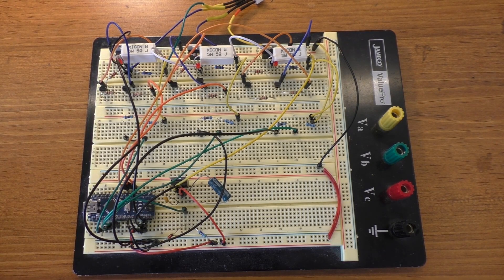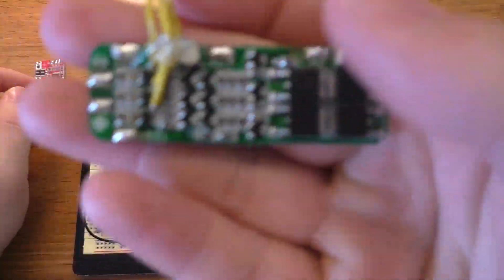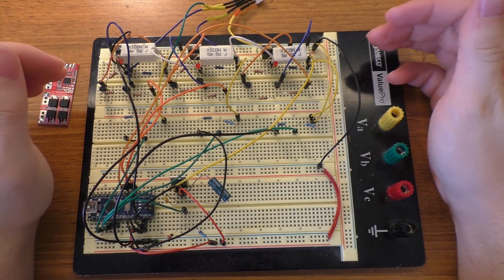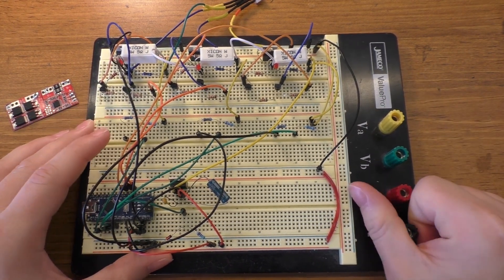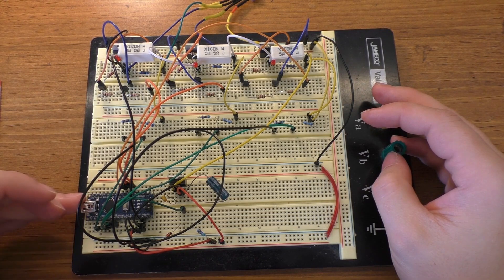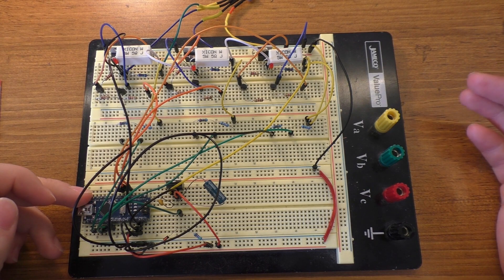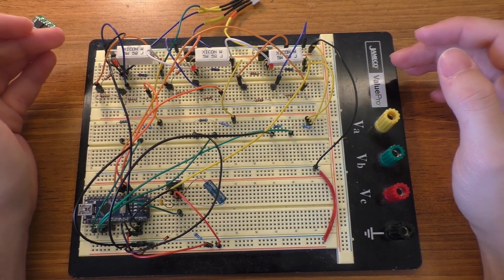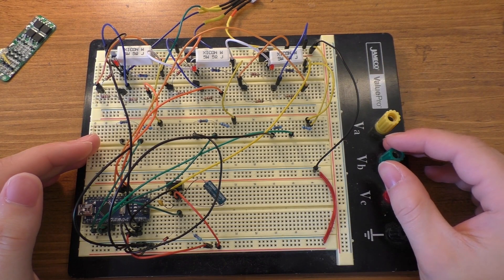Arduino BMS #1: Project Intro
This is the first of what will be many parts to a project where I attempt to build a BMS using an Arduino. The idea for this project came from the "BMS Boards" that a bought and tested a number of months back. These boards turned out to be not all that great to but it simply. I am going to try to make something better, I'm not sure when I will be finished with this project. I also don't know how many parts there will be to this series. What I do know is that I want to make essentially two things during the course of this project. One will be a Lithium balance charger and the other will be a BMS that can be left attached to the battery at all times. Both will be for a 3S pack since that is what I have and use. Once I do get it working on a 3S pack it shouldn't be too difficult to scale it to something with more cells though.